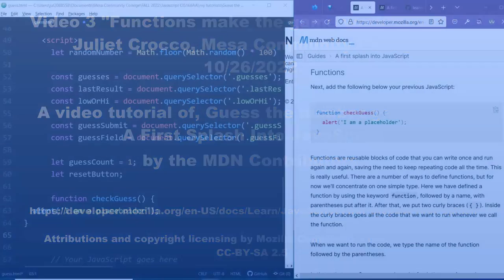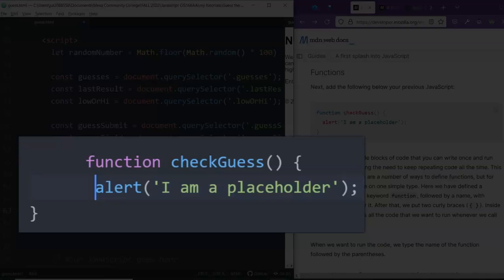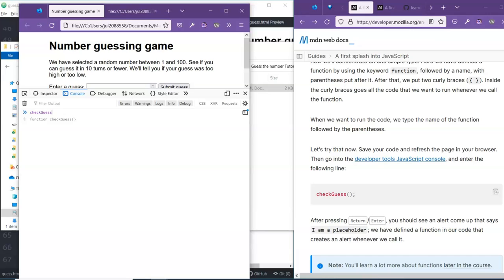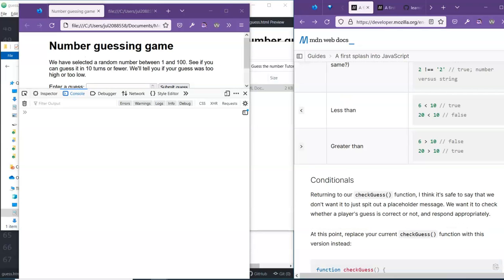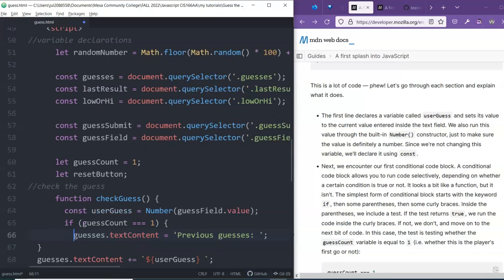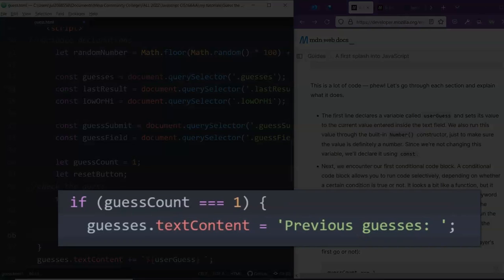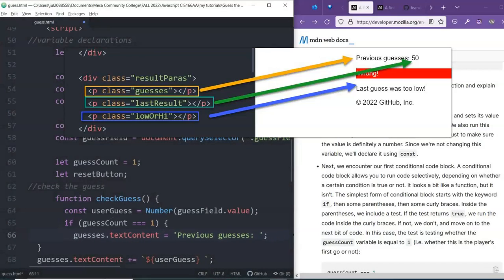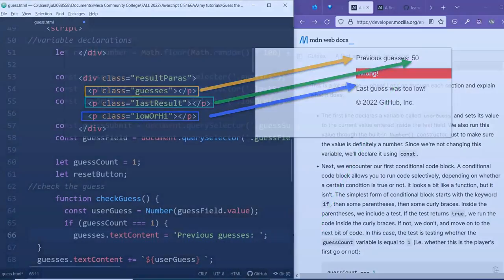3 Functions make the game work!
This video series contains lectures explaining the walkthrough of A First Splash Into JavaScript in which the MDN Contributors take new JavaScript developers through the creation of a Guess the Number Game.

In these videos, Professor Juliet Crocco, describes in more user-friendly language what is happening in the code and expands on what the authors of the page are explaining.

This video is intended for the Introduction to JavaScript course at Mesa Community College in Mesa, AZ.